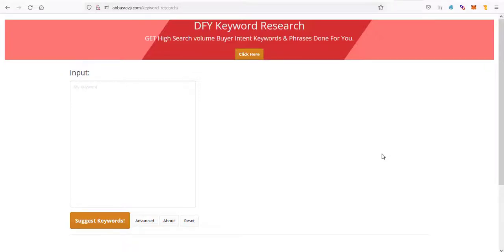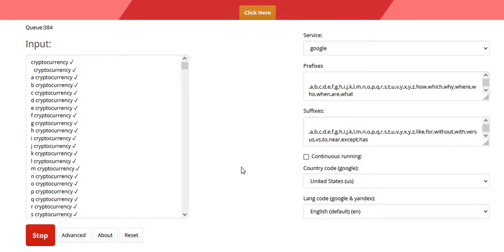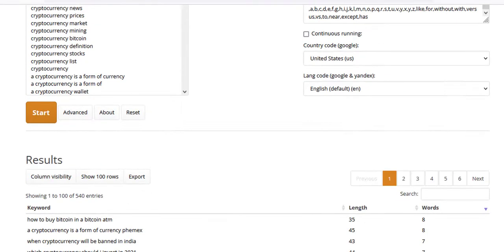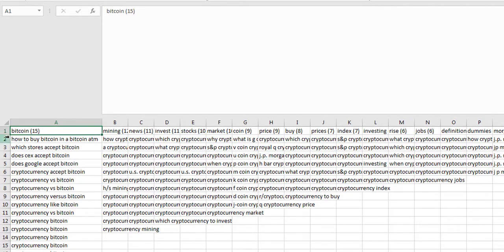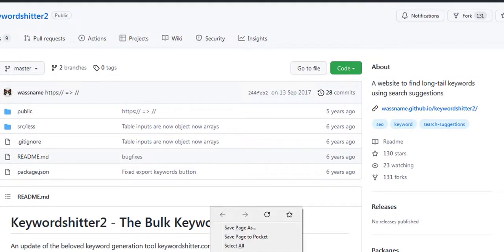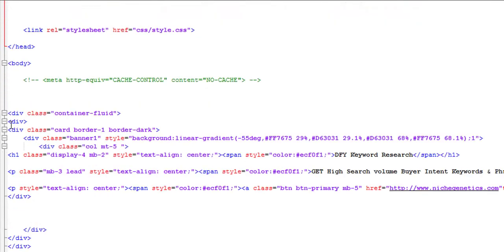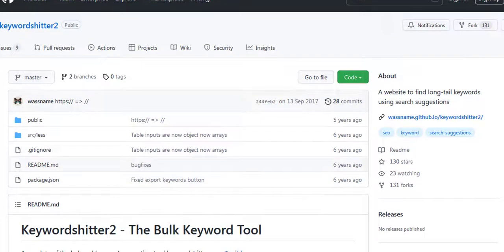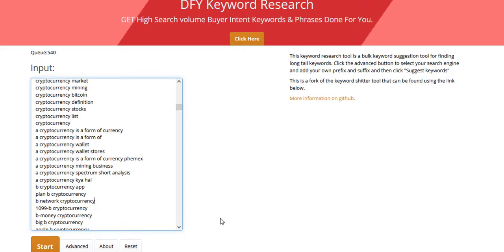Free Keyword Suggestions Tool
Get a free keyword research tool that lets you and your visitors get highly targeted long tail keywords from google.

Simply follow the instructions in the video to get free keyword suggestions yourself and to download the script so you can offer it to your clients and visitors of your website.